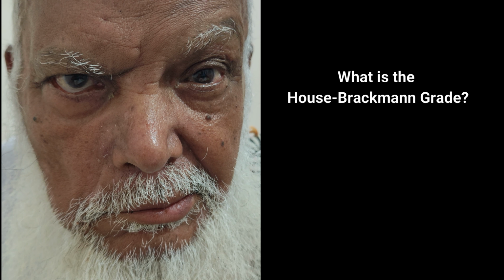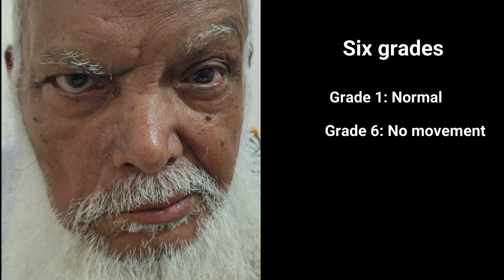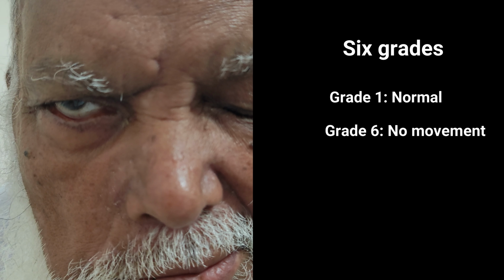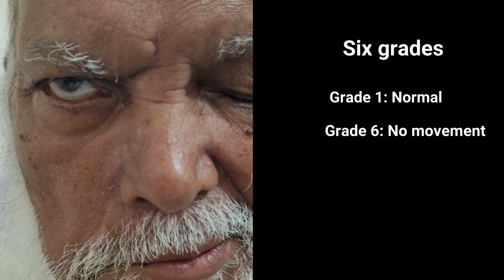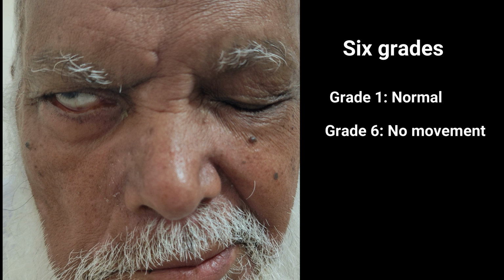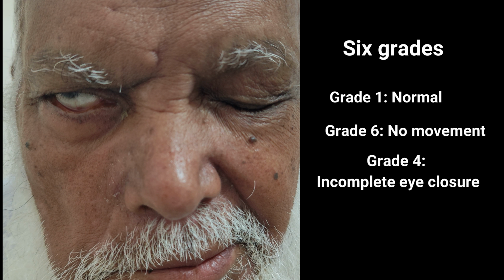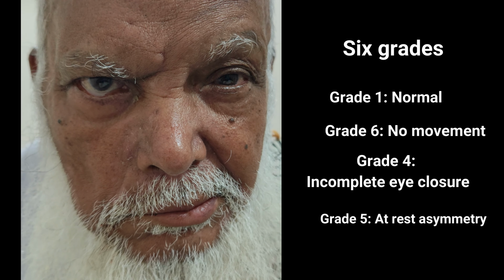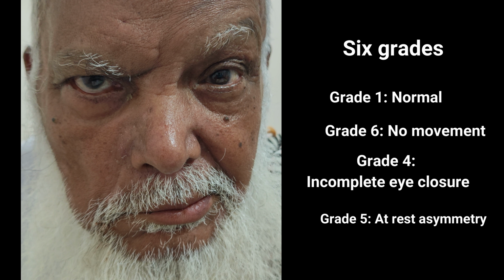How to Determine the House-Brackmann Grade of a Patient with Facial Nerve Palsy with Simple Tricks